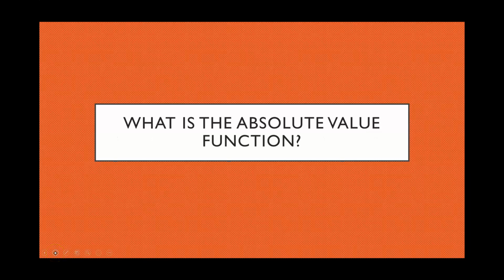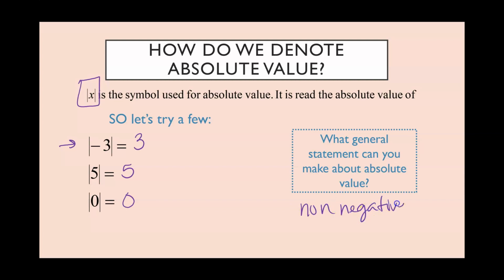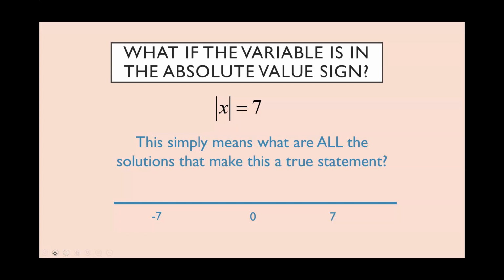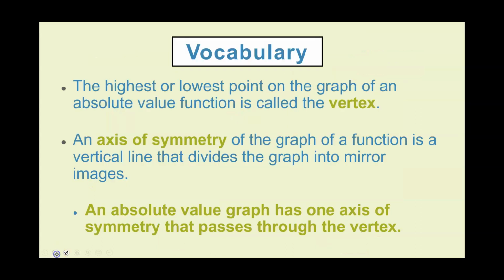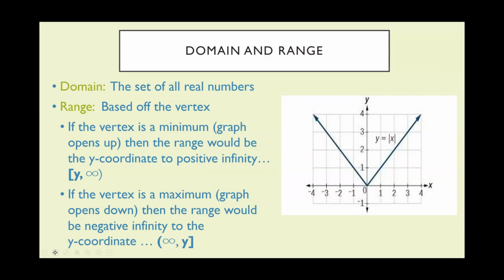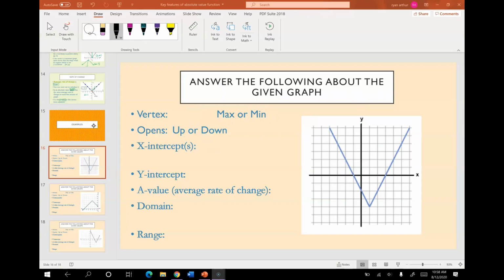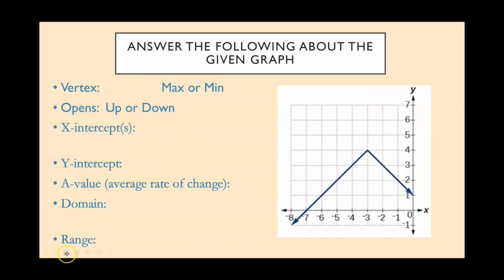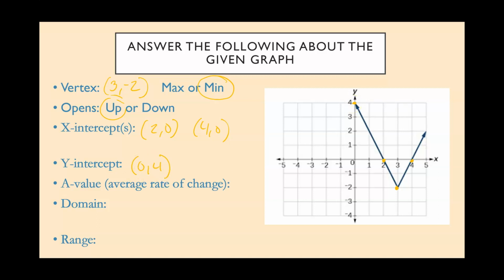Key features of an absolute value graph